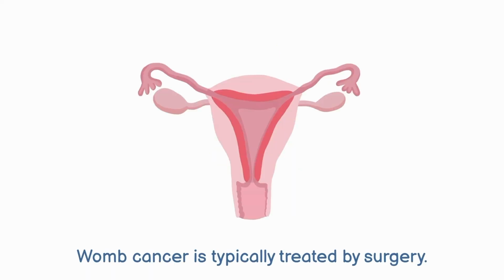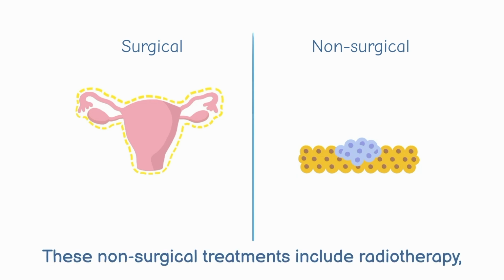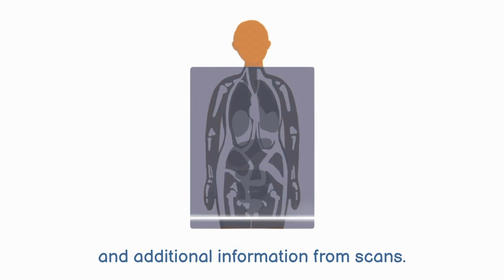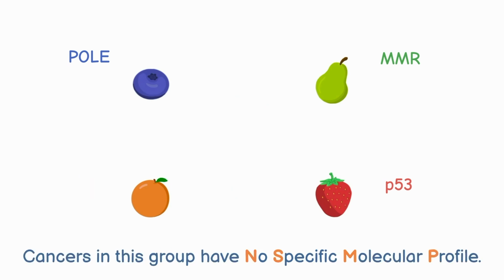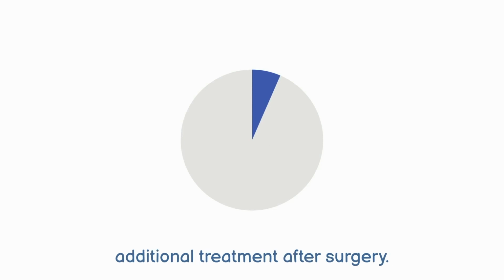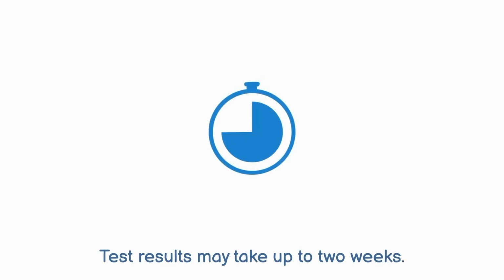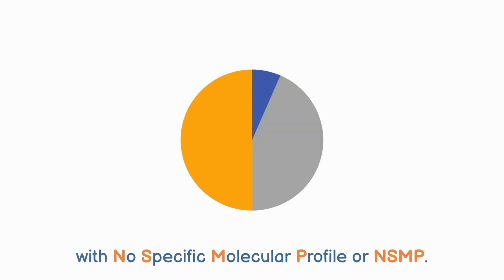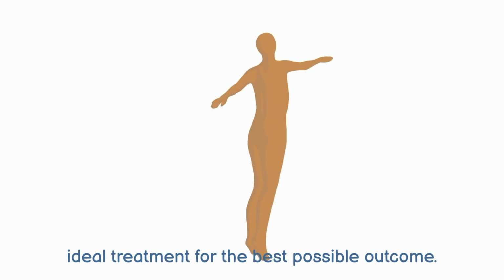Understanding my tests: molecular classification of womb cancer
This video explains how genetic testing helps identify which of four groups—POLE-mutated, MMR-defective, p53-abnormal, or NSMP—each individual’s womb cancer belongs to. By combining these findings with other important information, such as the cancer’s stage and grade, healthcare teams can plan the best possible treatment for each person facing womb cancer.